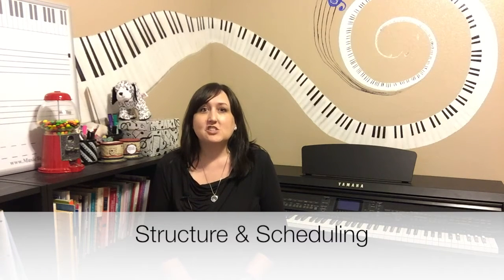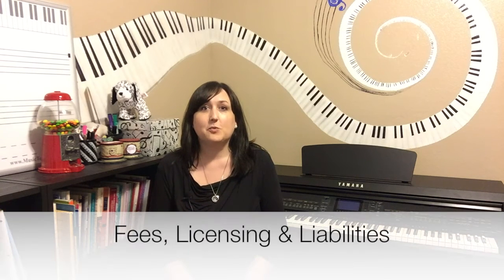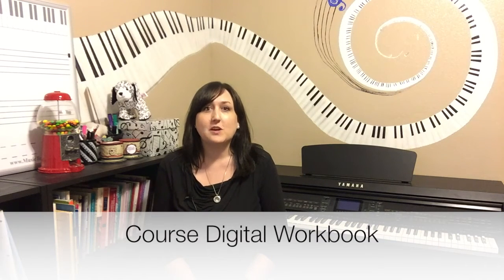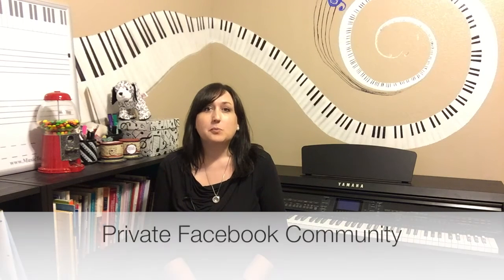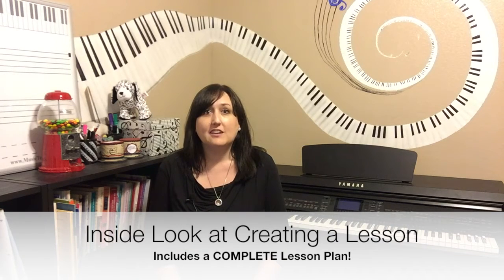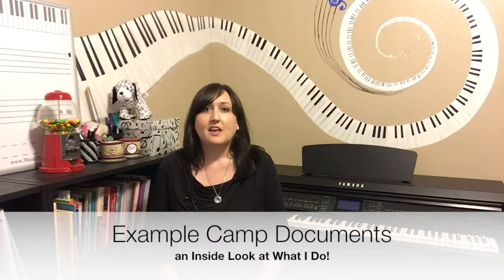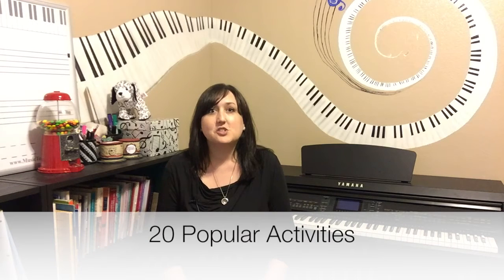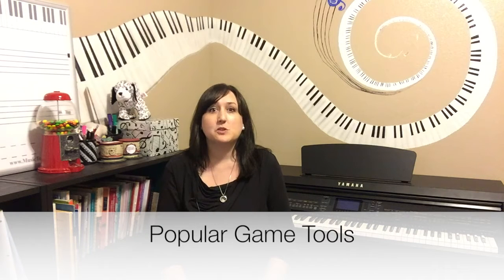Make More Teach Less; A Comprehensive Guide to Running a Music Camp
Preview information about the summer camp course for teachers.